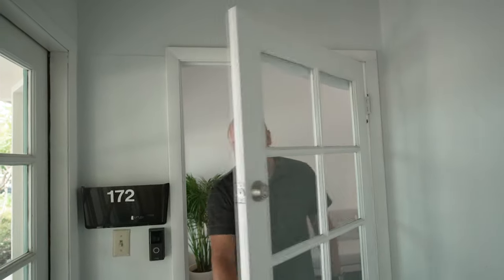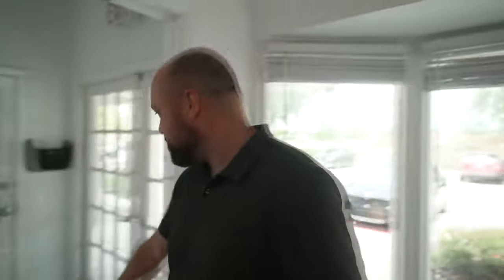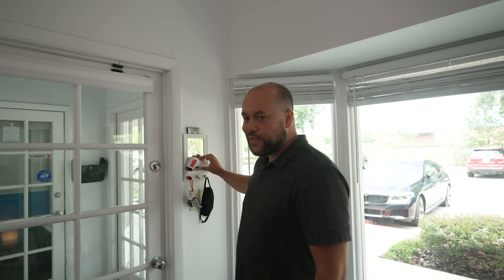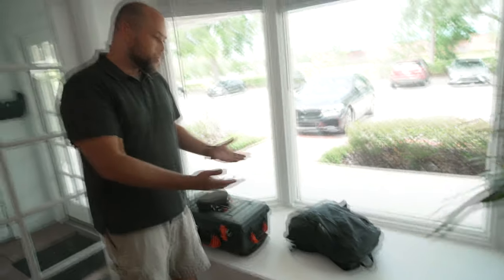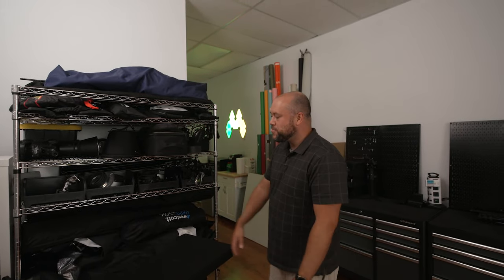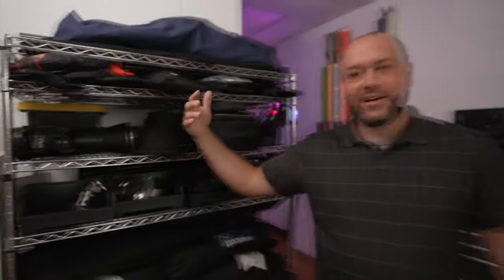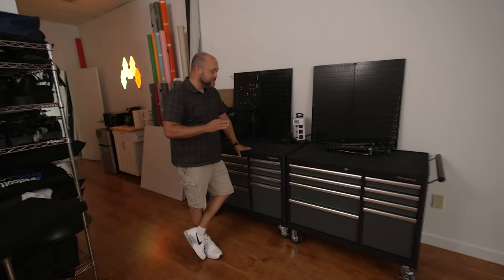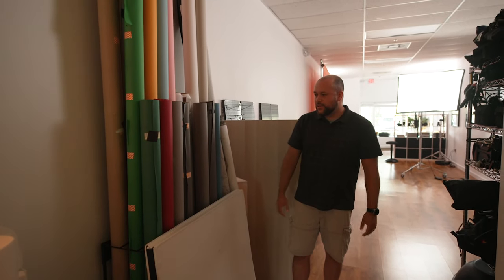Miguel Quiles' Portrait Photography Studio Tour | Sony Alpha Universe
Portrait Photographer Miguel Quiles takes us on a tour of his new portrait photography studio in Florida and gives us tips on how to make the most of a space. Check out Miguel's guide to using a one light setup for portraits

0:00 Portrait Studio Tour
2:00 The entrance to the studio
3:57 The sitting area
6:10 The workspace
10:12 The “Shooting Cube”
13:17 Gear Nook #1
26:20 Break Area
27:43 “The Getting Ready Room”
29:44 Secondary Storage Area / Daylight Studio
35:18 The Cube

Miguel Quiles takes us on a tour of his Portrait Photography Studio